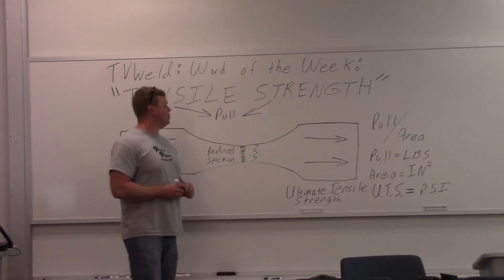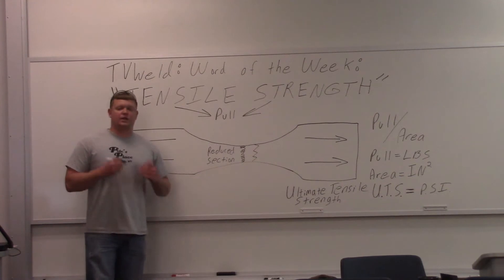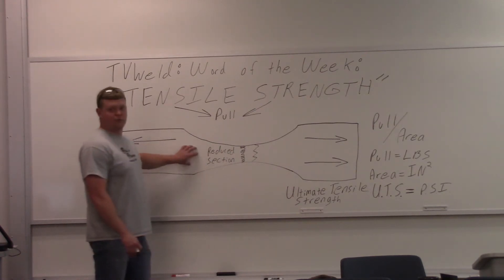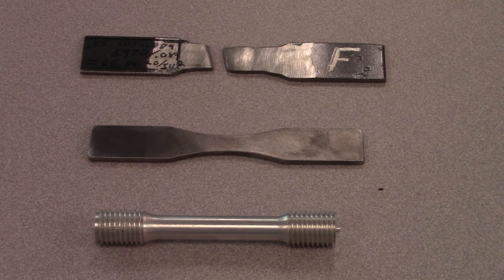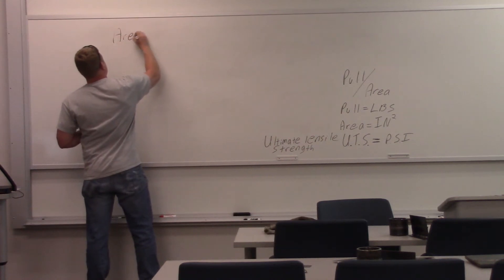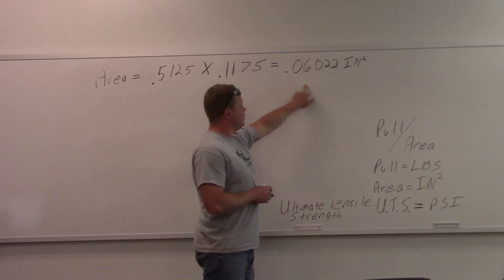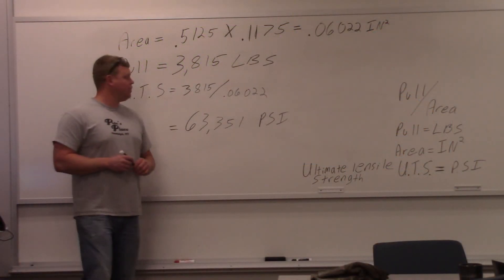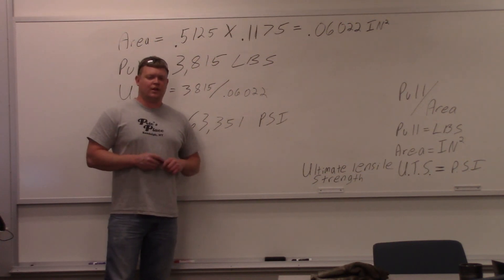Welding Tensile Strength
This video goes over TENSILE STRENGTH.  It also shows you how to do a TENSILE pull and calculate the TENSILE STRENGTH.